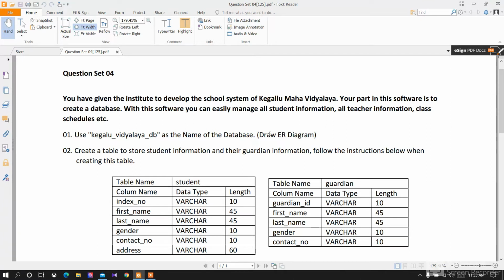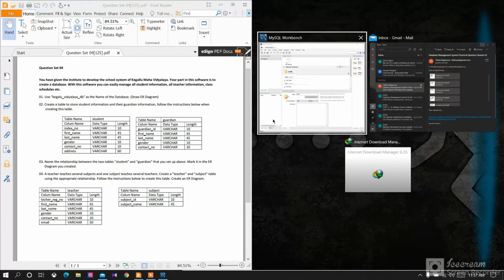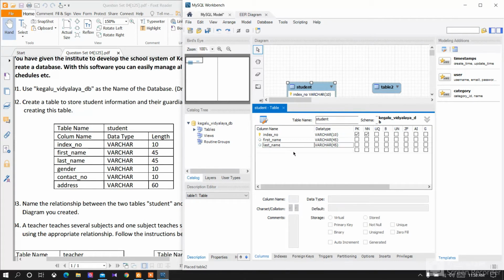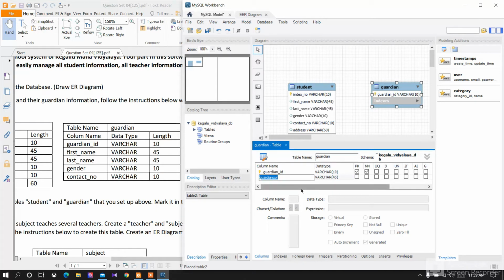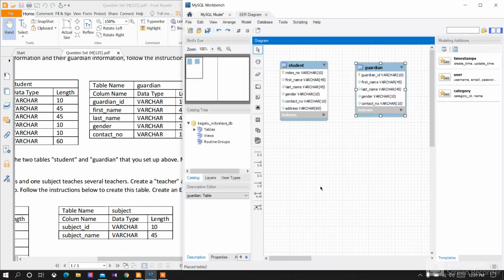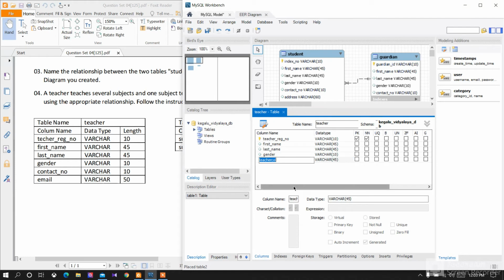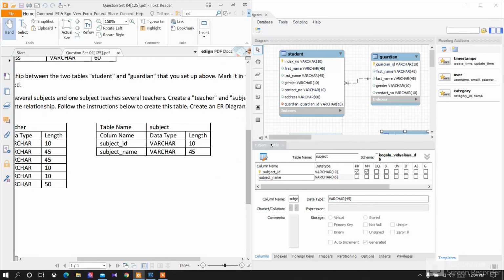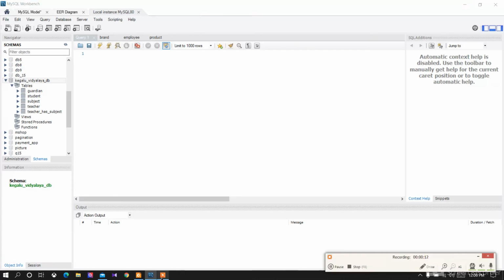DBMS Question Session 4 | 1st Year | Semester 01 | Java Institute | Nidula Gunawardana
Project: Using MySQL Workbench software to create a table with a database and a table using the ER Diagram and create relationships between creating tables. (Many-to-Many)